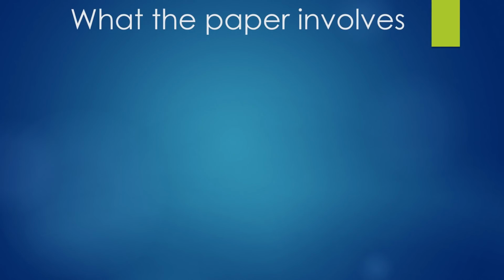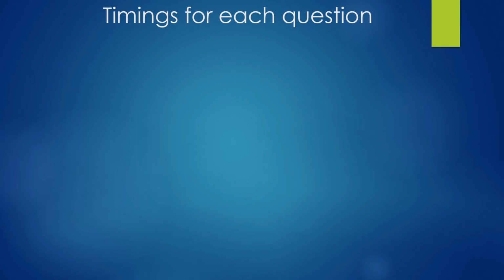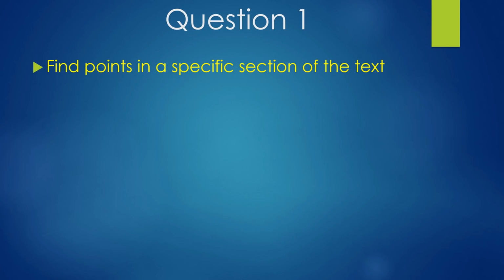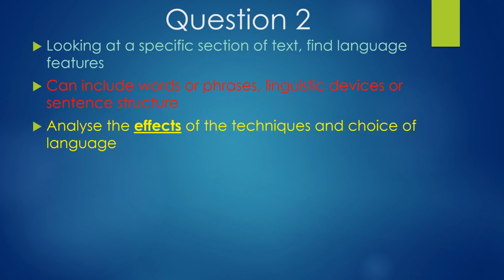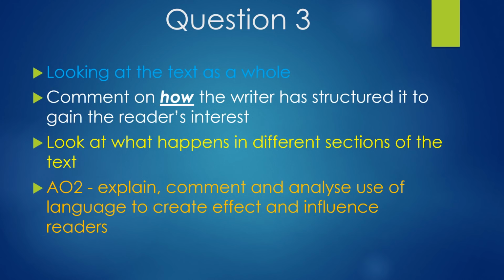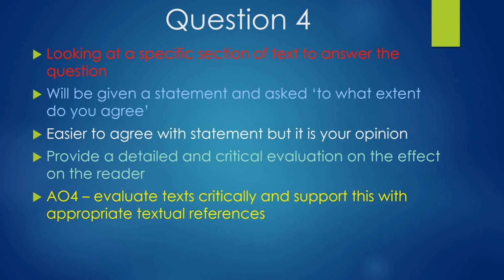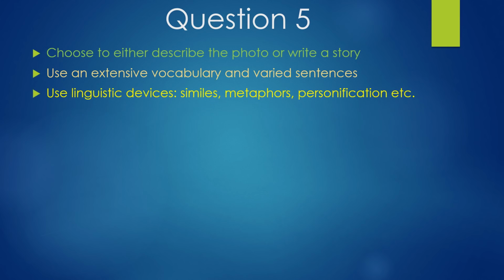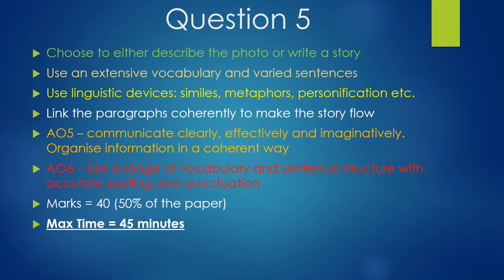AQA English Language Paper 1 - What You Need To Know | Hana.iam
This video is a brief overview of what is in the AQA English Language Paper 1 GCSE Exam.
How long you should spend on each question, how many marks and what is ACTUALLY being assessed.

Watch the other videos for example answers and more in depth looks into HOW to answer.